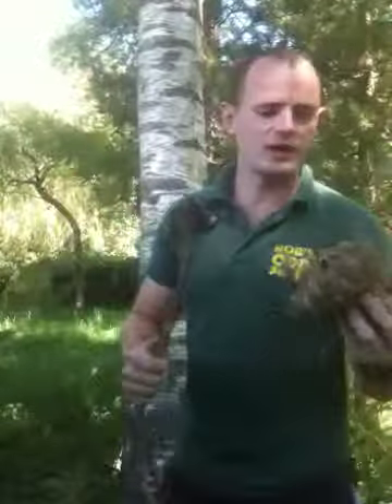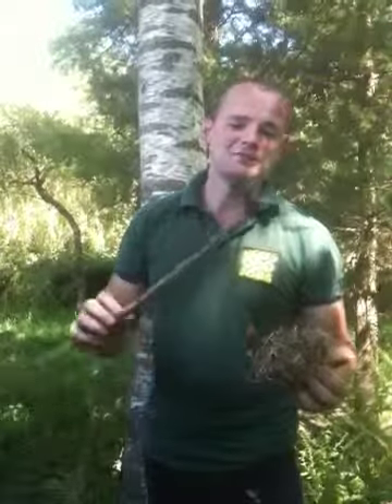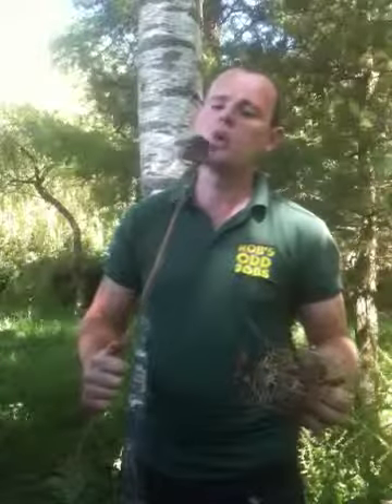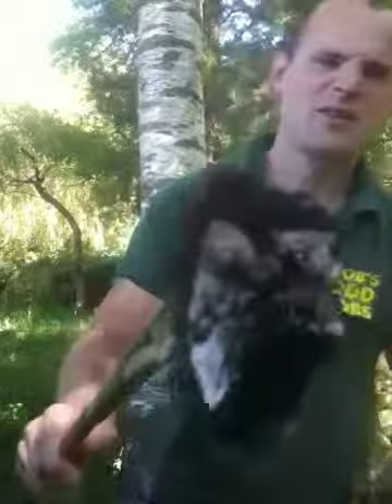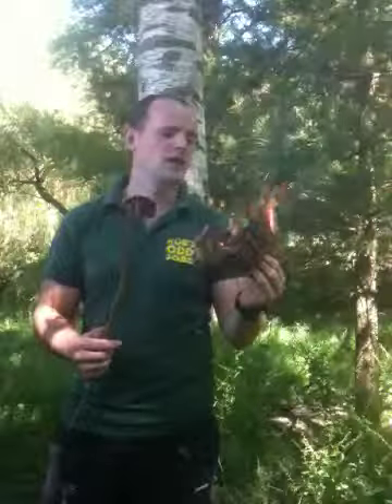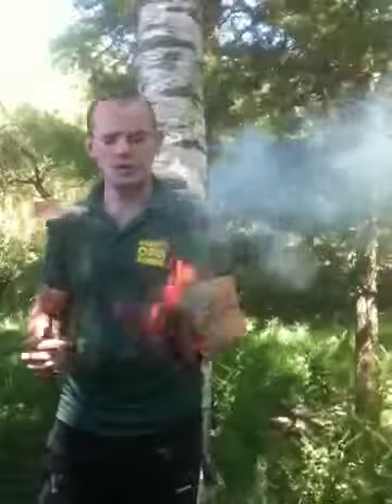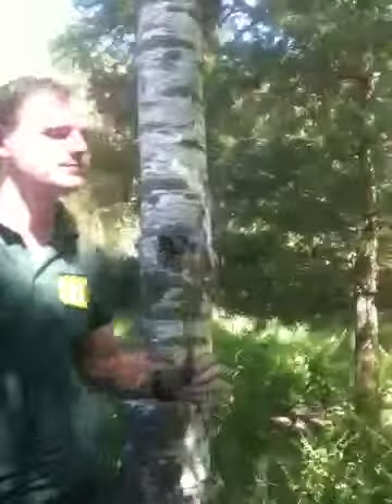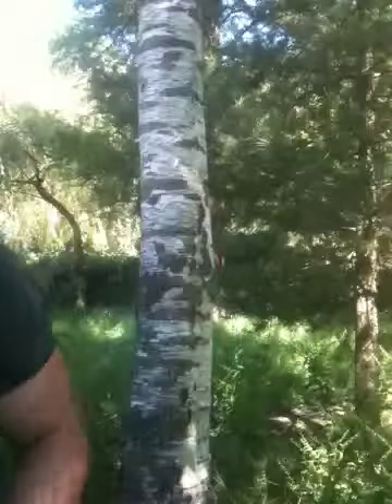Fire from fungus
Using bracket fungus to transport fire from one camp to another .